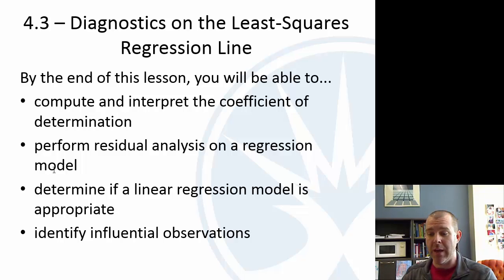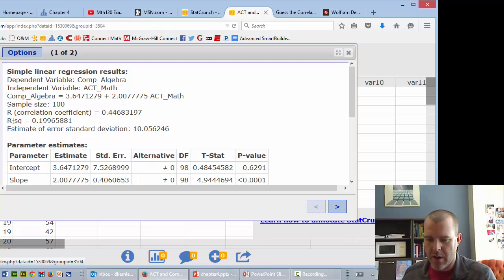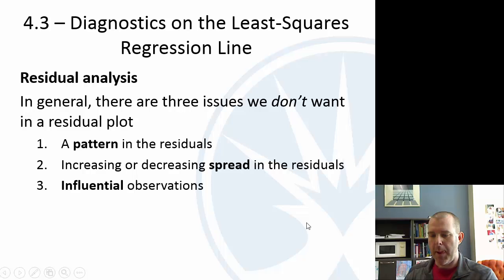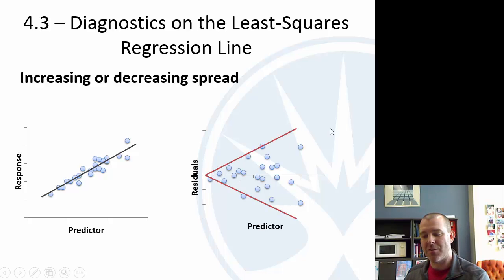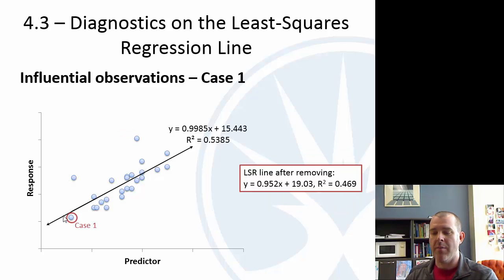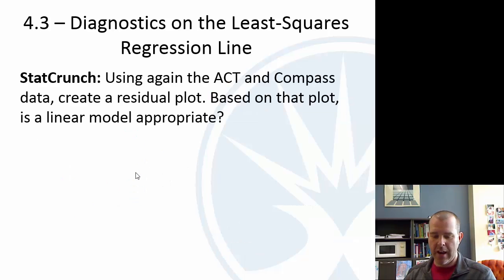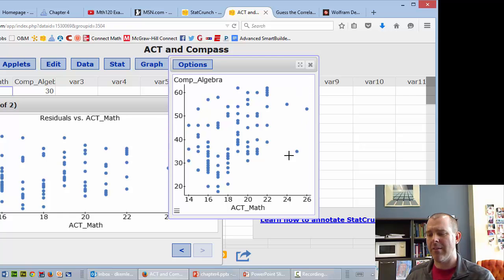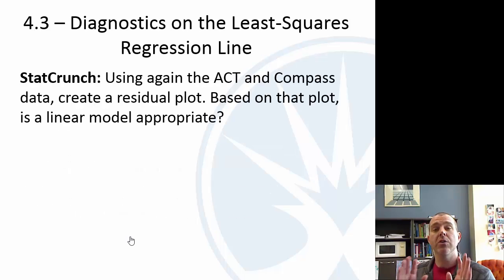Mth120 Section 4.3 - Diagnostics on the Least-Squares Regression Line